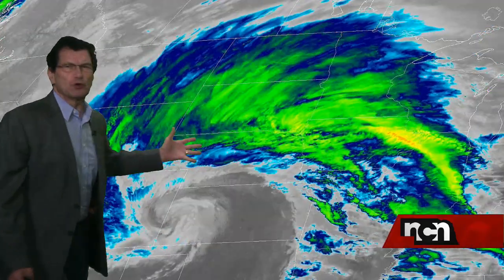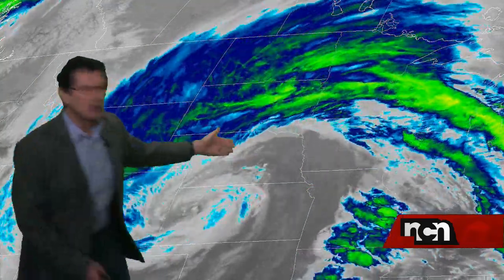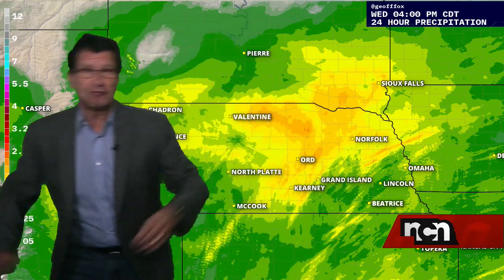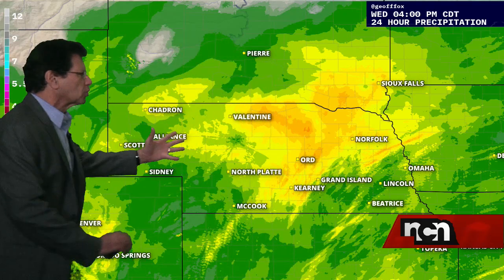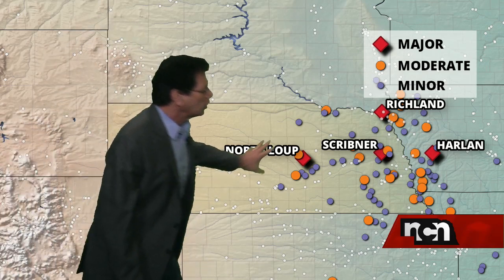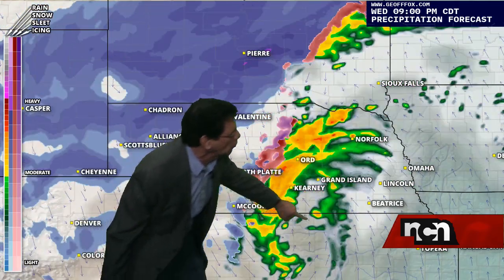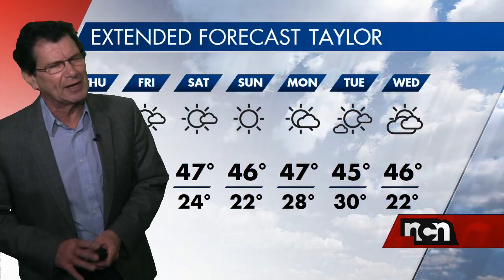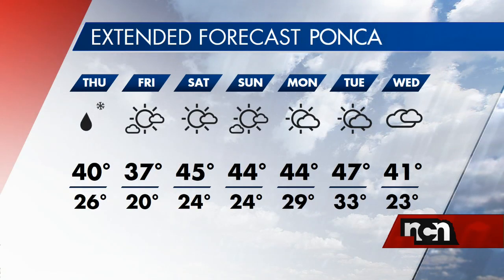News Channel Nebraska Weather 3/13/19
I'm not sure I've ever forecast on a day like this before.  One side of Nebraska is in a blizzard, the other side flooding from rain and snow melt.